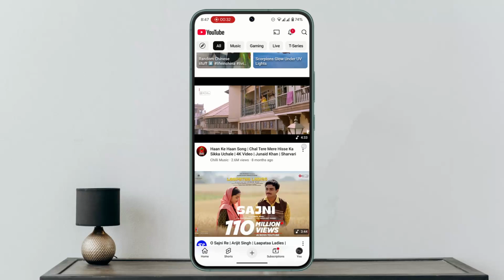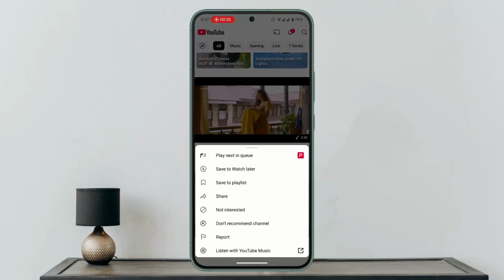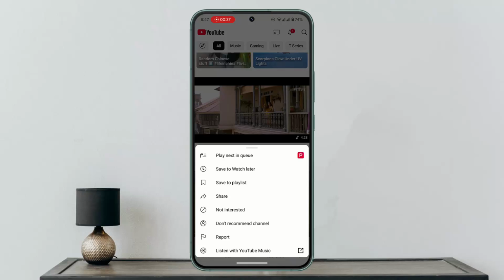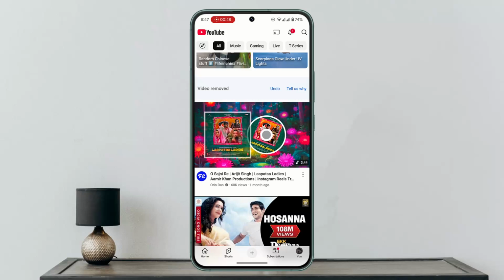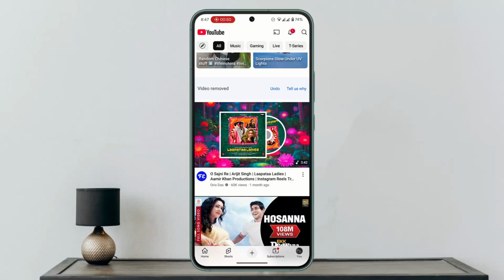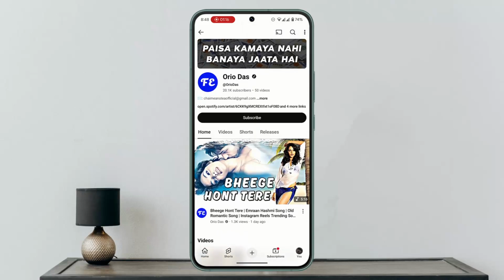How to Block YouTube Channels on iPhone or Android!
If you're looking to block YouTube channels on your iPhone or Android device, this tutorial walks you through two simple methods. Blocking channels can help you manage the type of content that appears on your feed, especially if you find certain creators unhelpful, spammy, or irrelevant. While YouTube doesn’t provide a direct "block channel" option for personal feeds, it offers ways to hide or reduce exposure to unwanted content.

To begin, open the YouTube app and log in to your account. The first method is by selecting any video and tapping the three-dot icon next to it. From the list of options, choose 'Not interested.' This tells YouTube that you don't want to see similar videos, and the algorithm will adjust recommendations accordingly. This action doesn’t block the channel entirely, but it helps reduce its visibility in your suggestions.

The second method offers more control. Once you're on the profile, locate any video, tap the three-dot menu next to it, and select options like 'Don't recommend channel' or 'Hide user from my channel' if you're managing your own content. This is especially useful if you’re a content creator and want to restrict interactions from certain users on your own videos.

Although YouTube doesn’t allow a total block like on some social platforms, these steps effectively reduce exposure to selected channels. The process is identical across both iPhone and Android devices.

Timestamps:
0:00 Introduction
0:16 Marking videos as 'Not Interested'
0:49 Visiting the channel profile and hiding the user
1:21 Conclusion